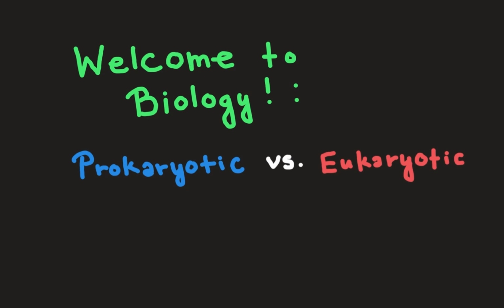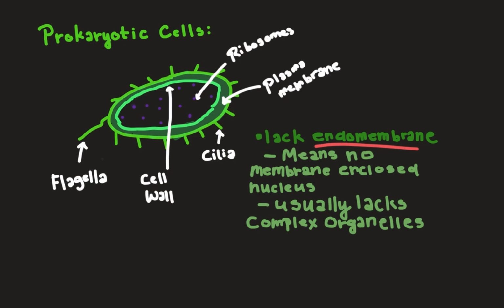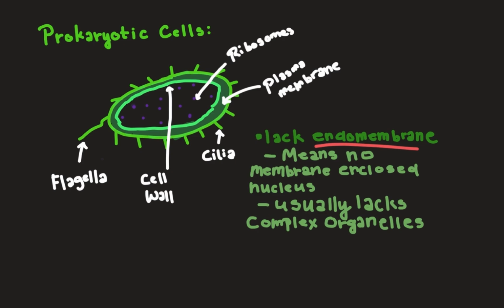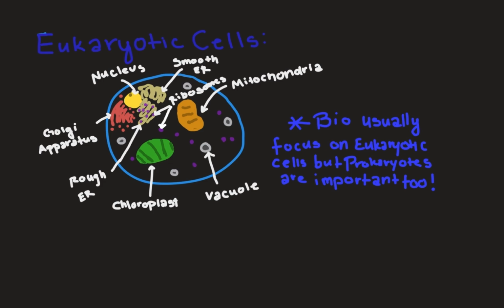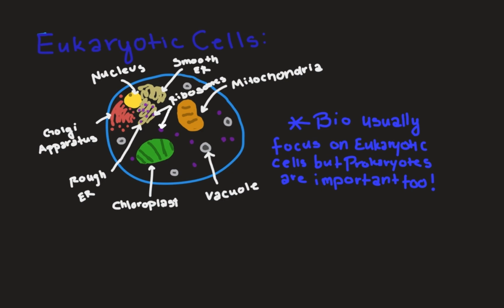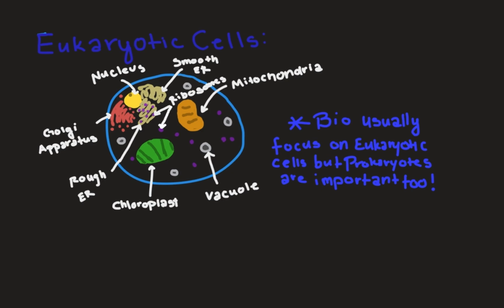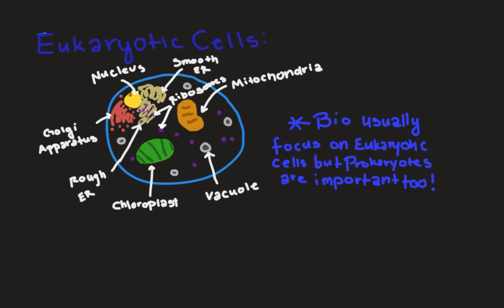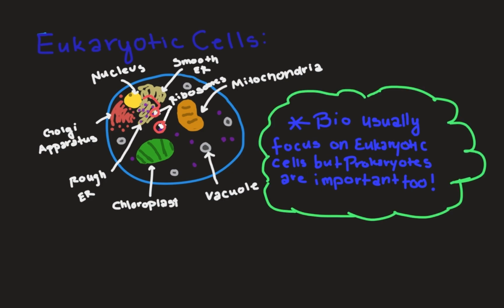Prokaryotic vs Eukaryotic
This video goes over the basic knowledge of prokaryotic cells vs. eukaryotic cells and the differences between them.